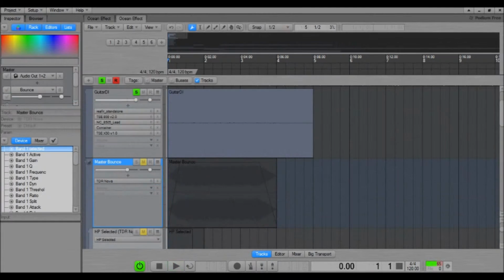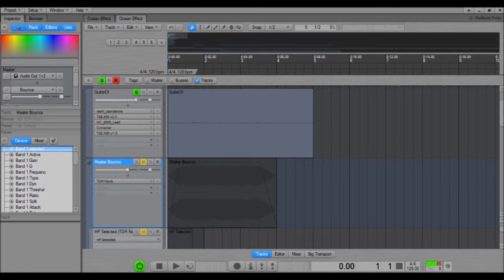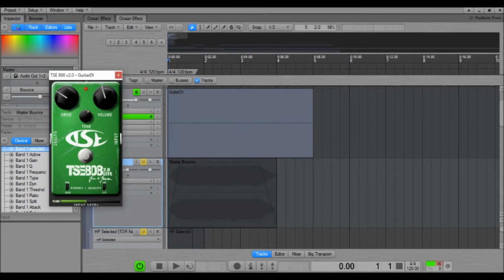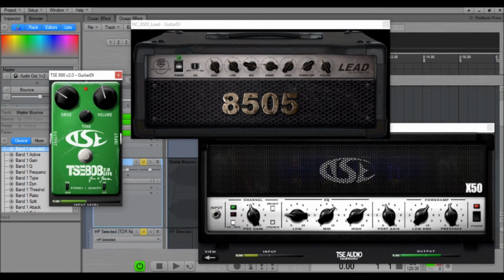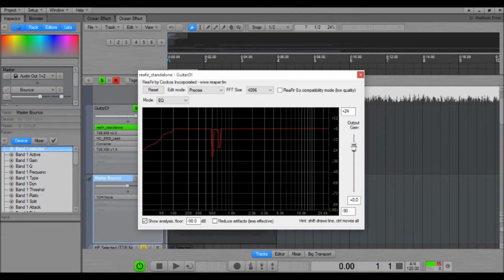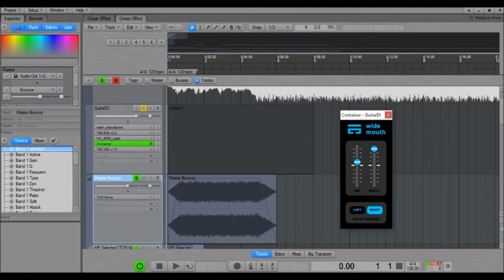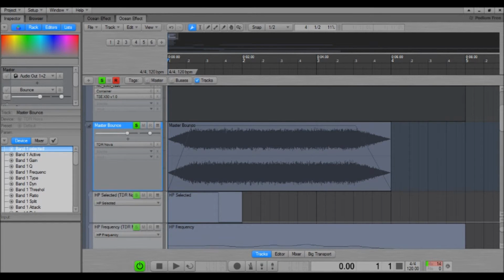Make Your Guitar Sound Like The Ocean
This tutorial will show you how to take your DI input noise from your guitar and use it to emulate the sound of ocean waves.

Created and edited by: Thomas Emulous